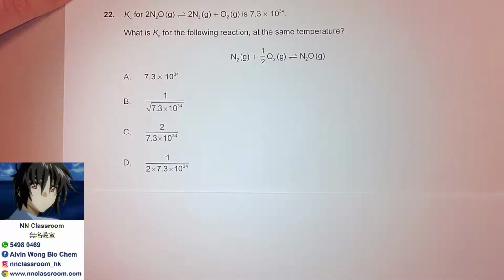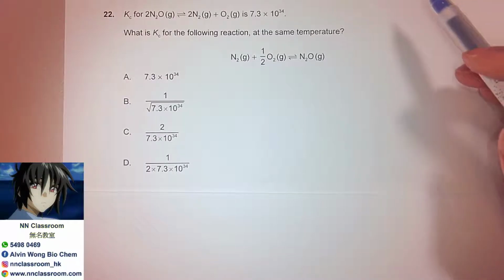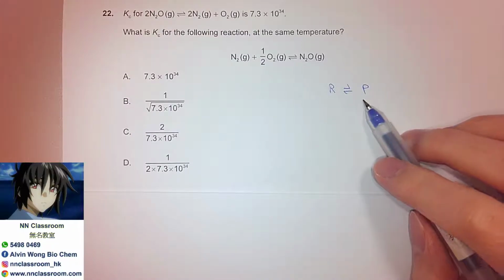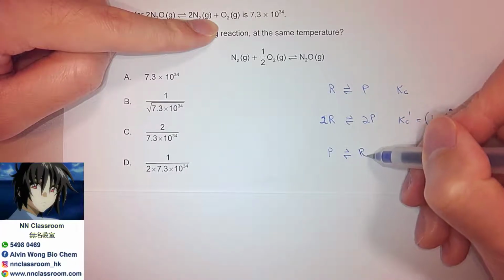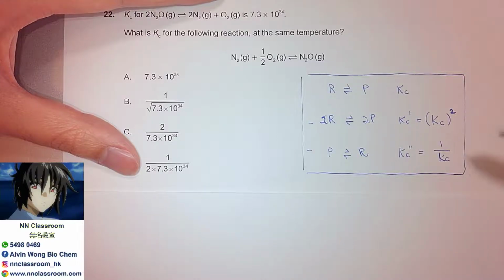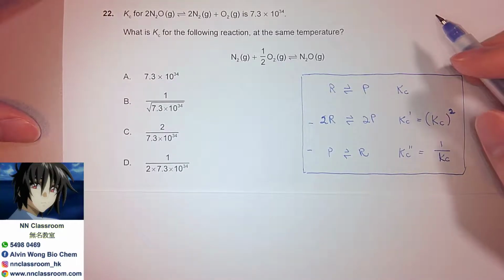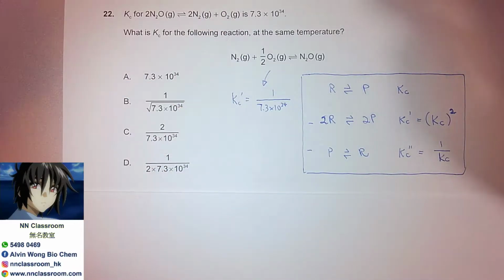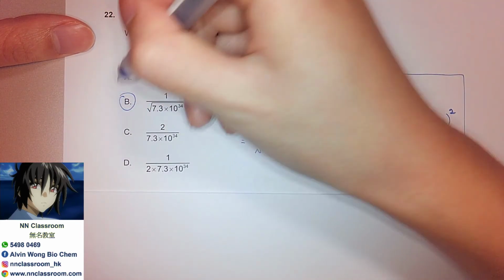IB SL Chemistry [ 2019 TZ1 Paper 1 #22 ] [ Equilibrium Constant ]